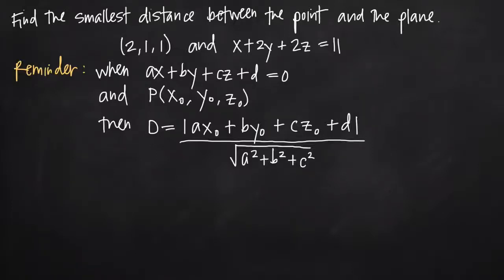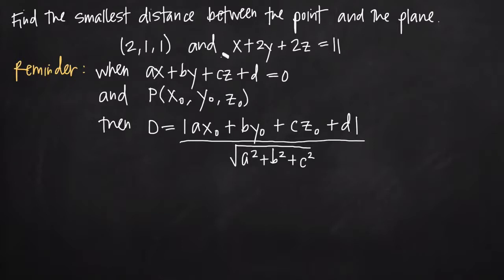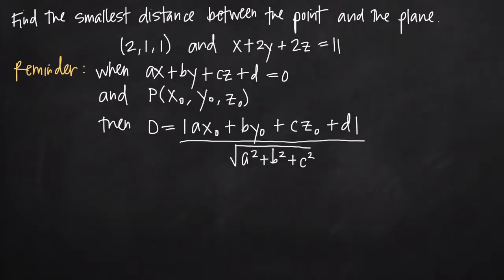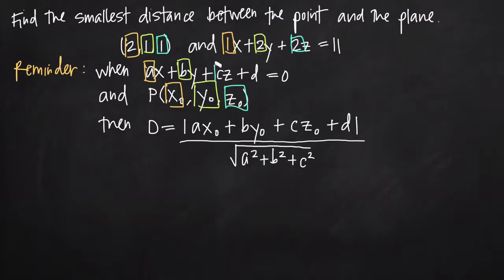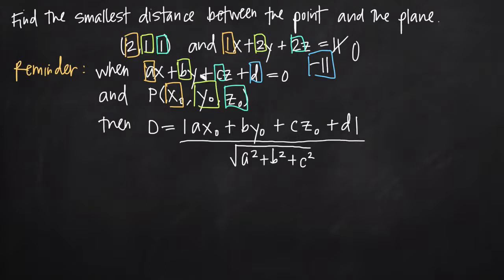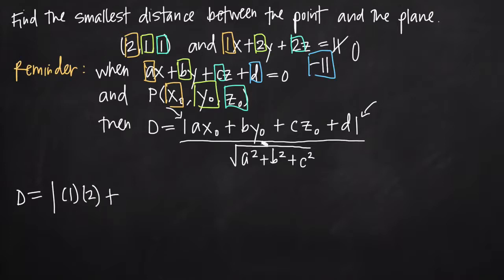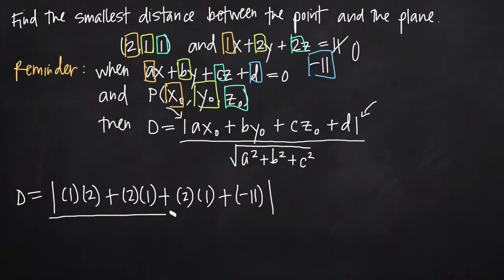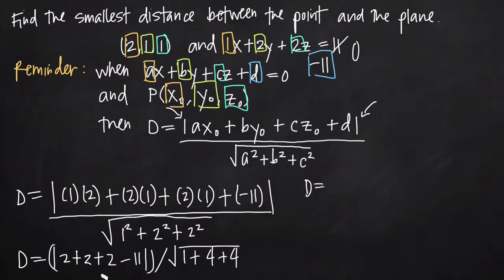كالكولاس 3 (84)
Min distance between the point and the plane